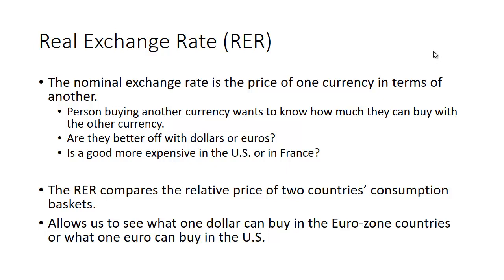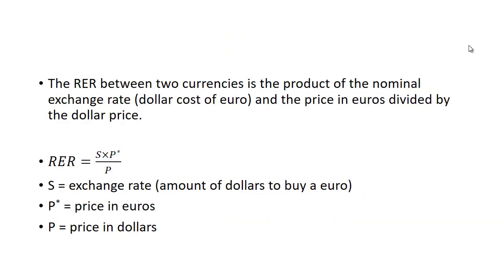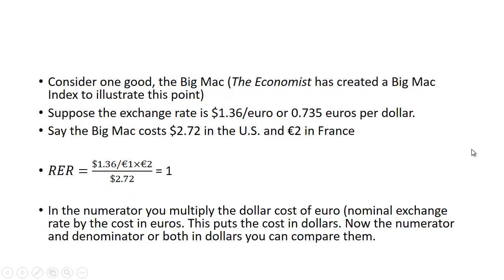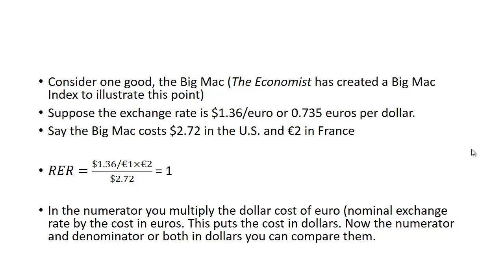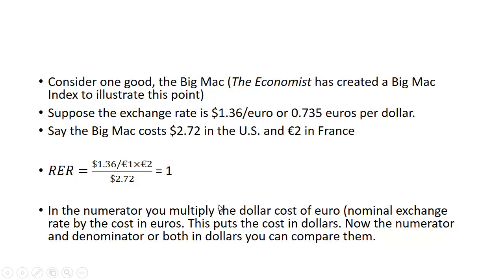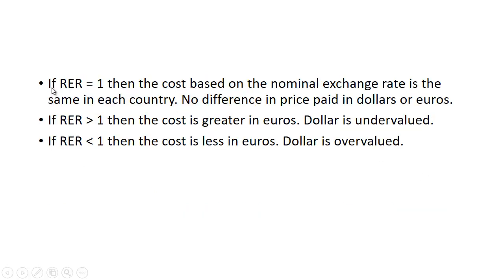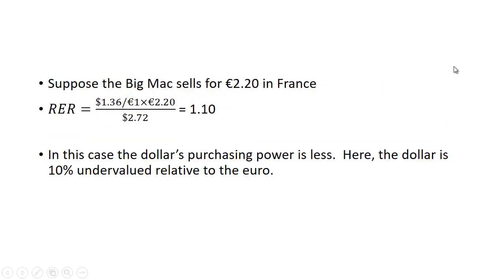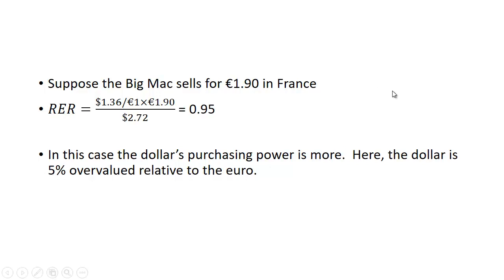Real Exchange Rates